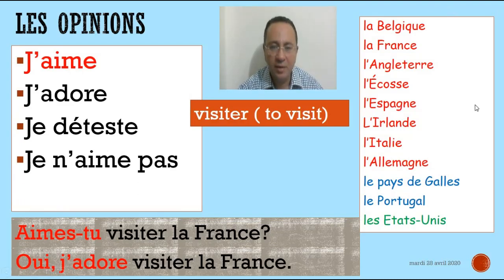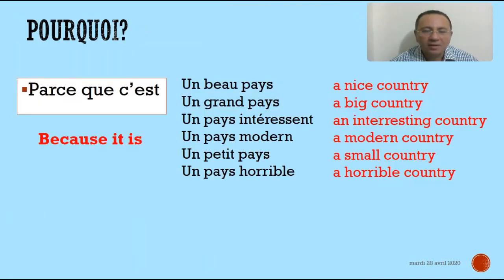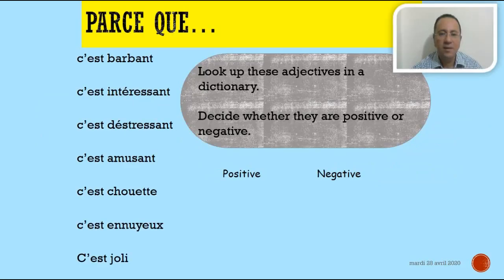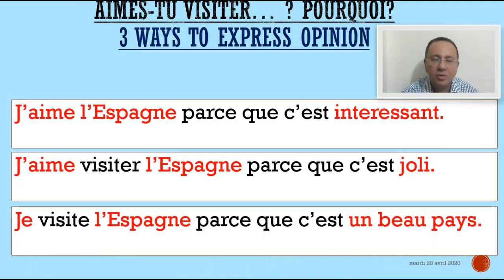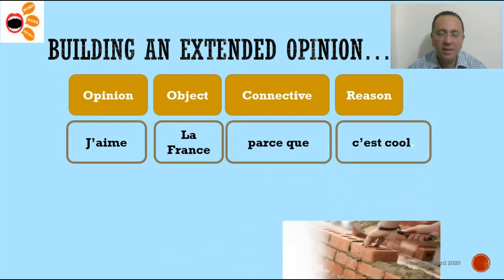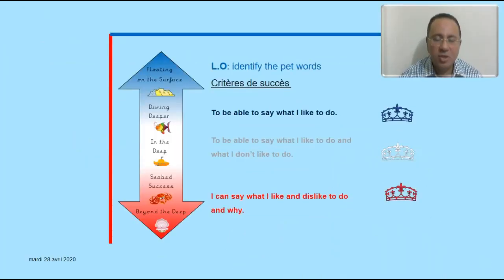Countries and opinions in French - Lesson 7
Level 3 Lesson 7 about countries and opinions in French. For beginners and students of grade 5.